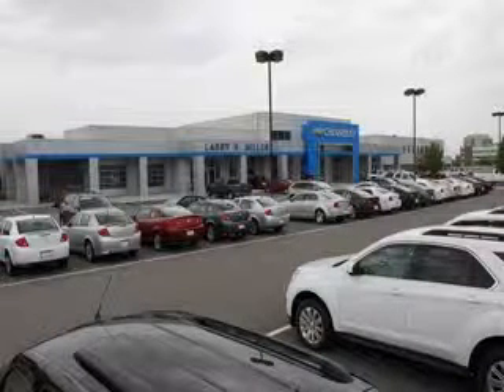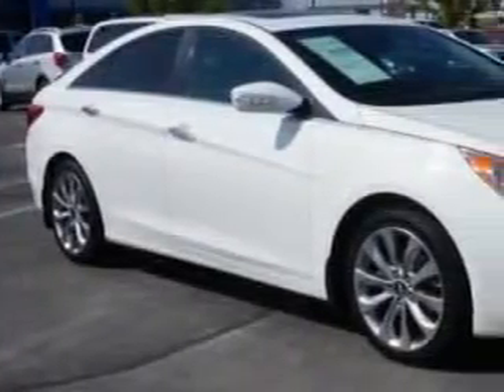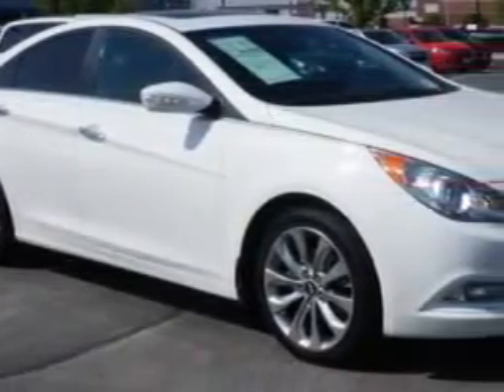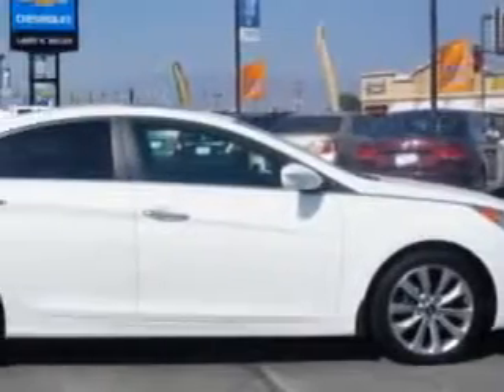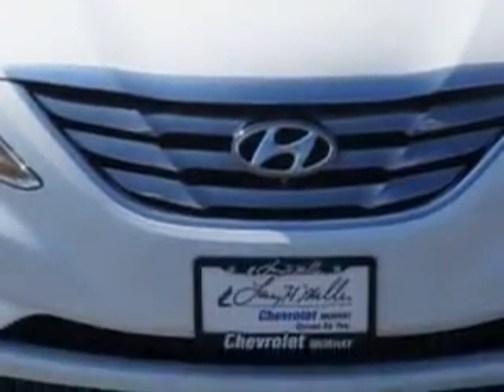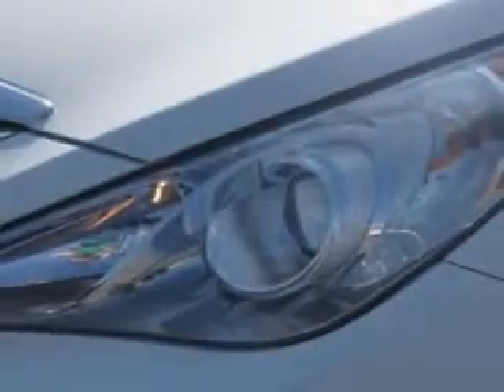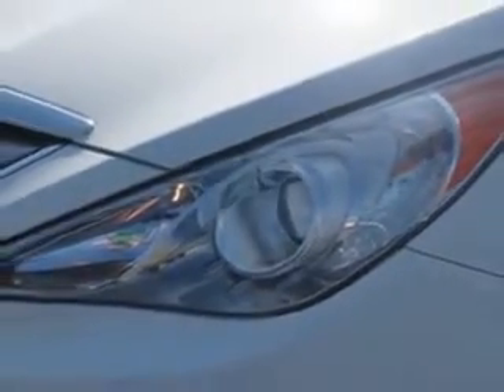2011 Hyundai Sonata Larry H. Miller Chevrolet of Murray Murray, UT 84107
Hyundai Sonata Check out this  Pearl White   Hyundai Sonata Sedan, equipped with a 4 Cylinder engine and an automatic transmission.
MILES: 32,932
VIN:5NPEC4AB4BH194011

5500 South State ST.